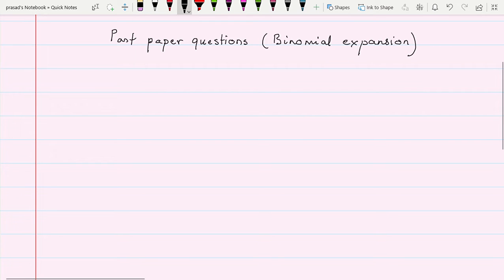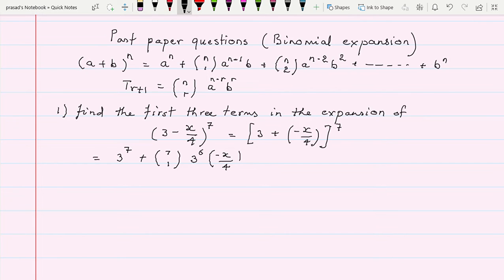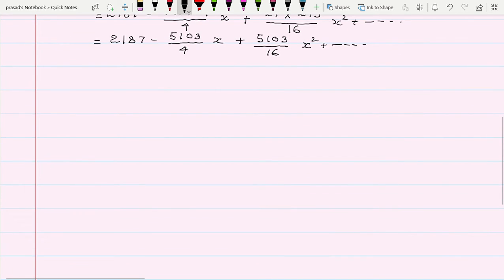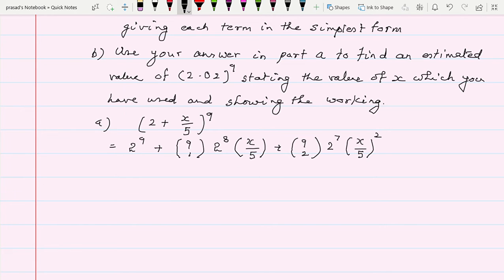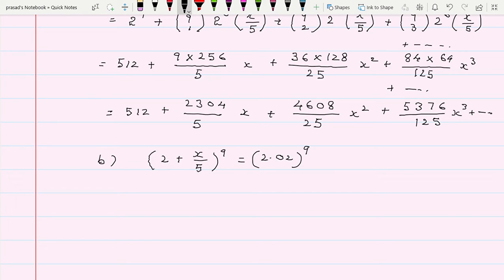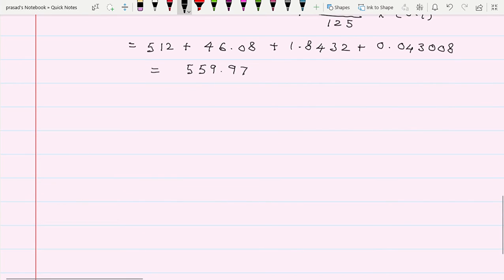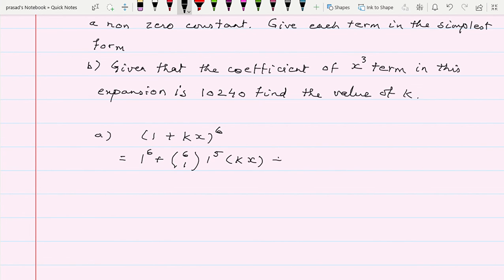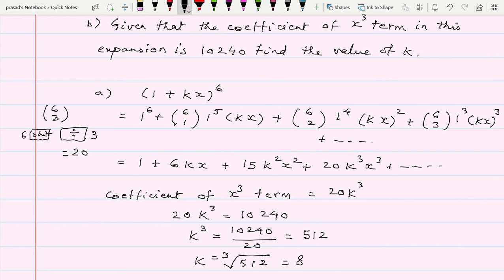Past paper questions on Binomial expansion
stepwise explanation of some past paper questions on Binomial expansion